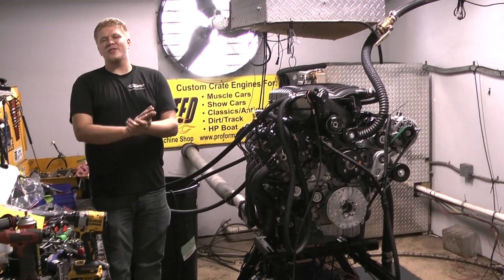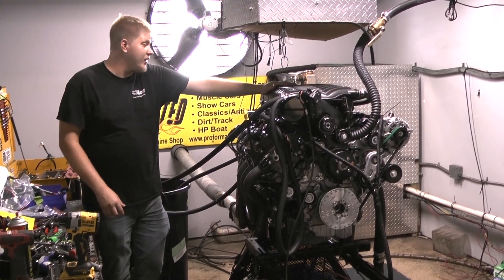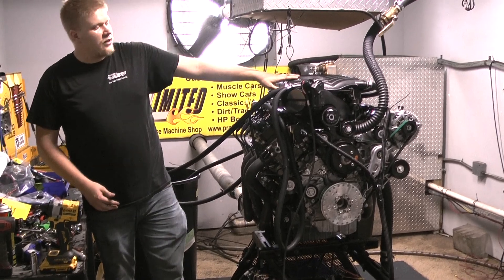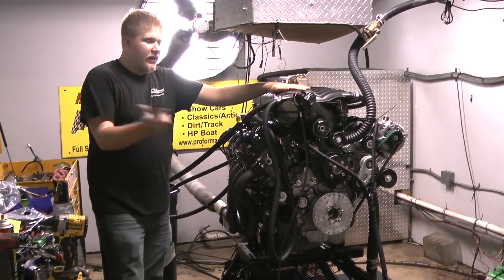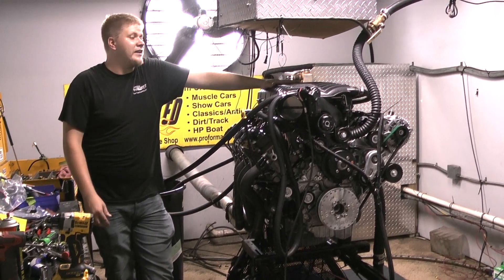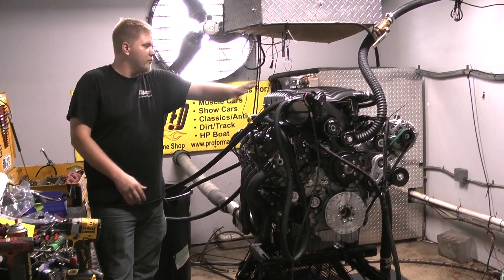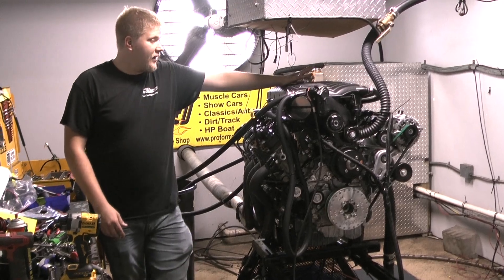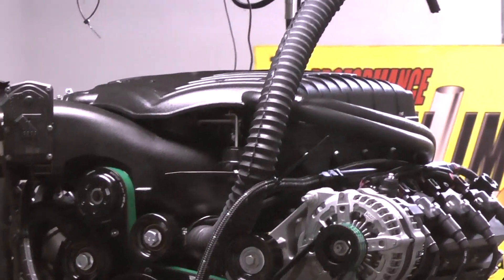Whipple Supercharged 7.3L Godzilla Performance Engine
Our complete Supercharged 7.3L Ford Godzilla 1000HP crate engine package dyno tested ready for installation. This build features the cast iron 6 bolt main block. Comes ready to install into your early Ford resto mod. We can also assist you in picking out the correct motor mount and header combo that will fit your hot rod. If you are in need of a serpentine pulley kit complete with components or a transmission we can assist you with that as well. All our Godzilla crate engines can be custom painted customers choice of color. This engine will be installed into a '00 Ford Lightning.

Proformance Unlimited
Melbourne, FL